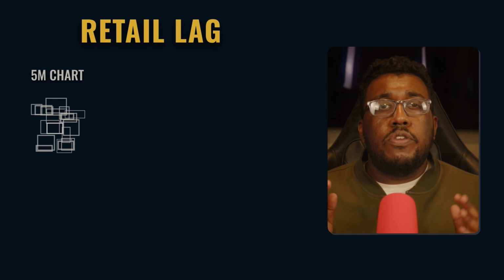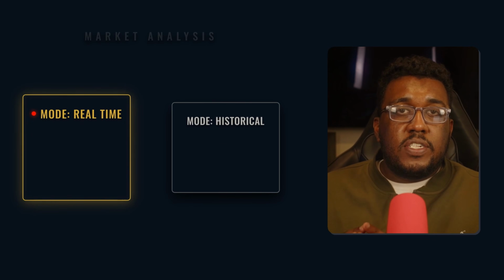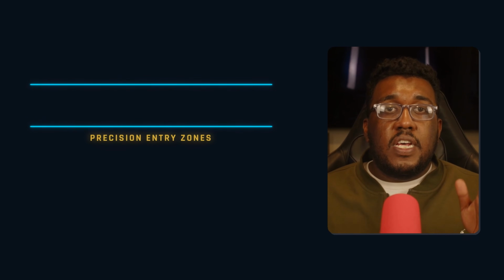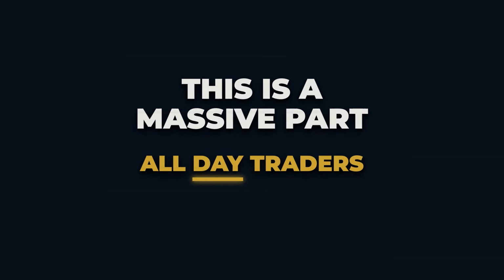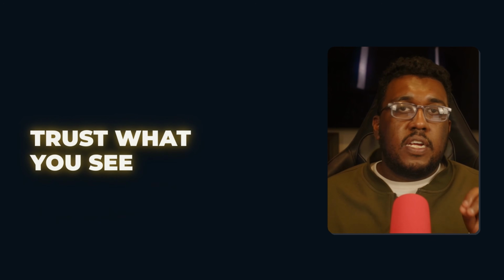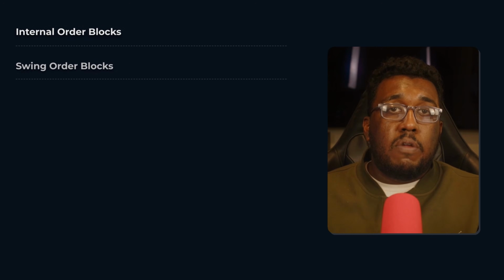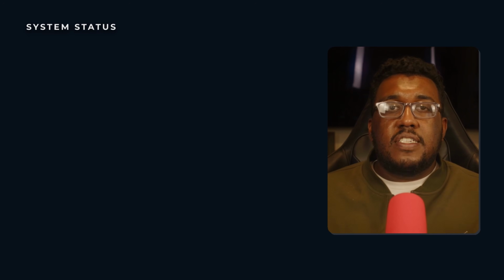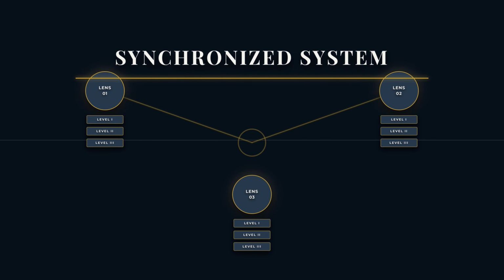The Only Smart Money Concepts Settings You Need (LuxAlgo)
Learn how to use the Lux Algo Smart Money Concepts Indicator on TradingView with this complete guide! Whether you're a beginner learning market structure or an advanced trader refining your strategy, this Smart Money Concepts tutorial shows you exactly how to identify BOS (Break of Structure), CHoCH (Change of Character), and Fair Value Gaps with precision.